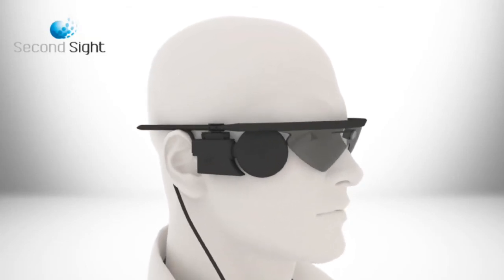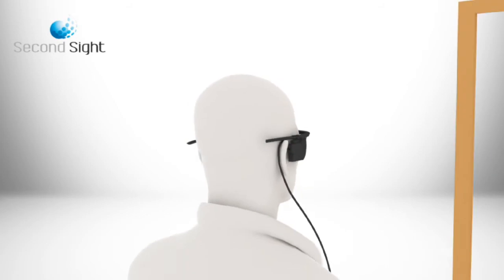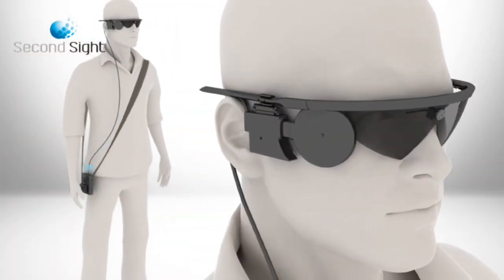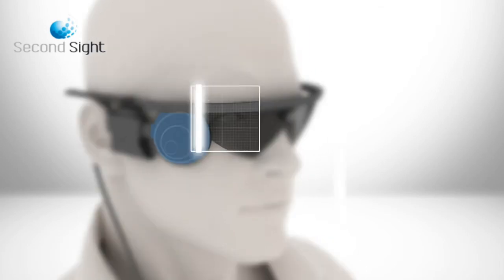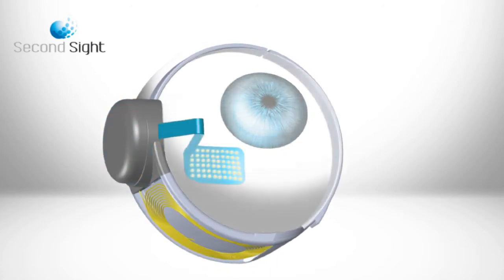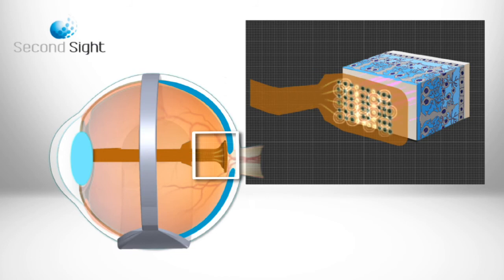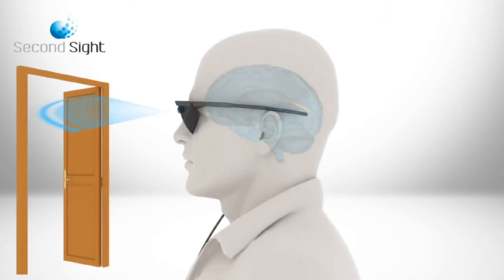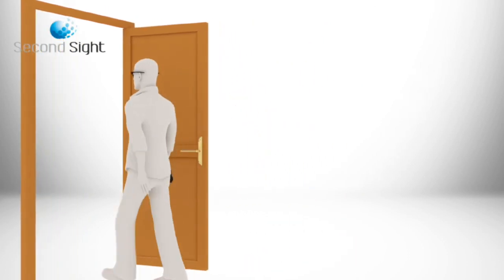How the Argus II works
Animation describing how the Argus II provides artificial vision to people blinded by Retinitis Pigmentosa